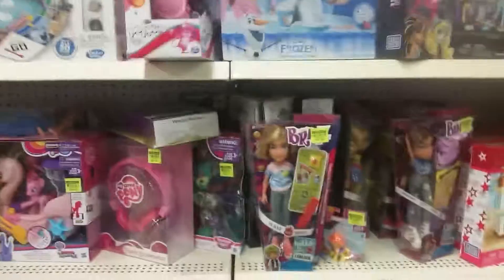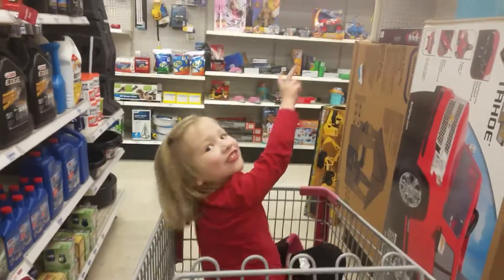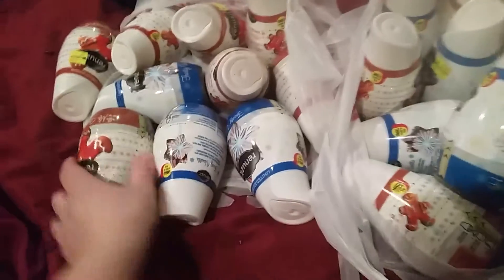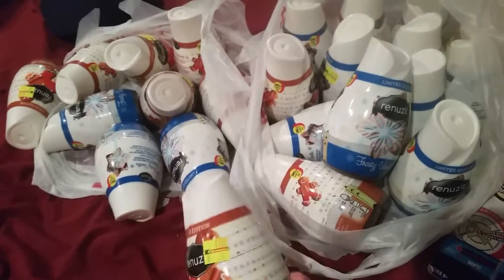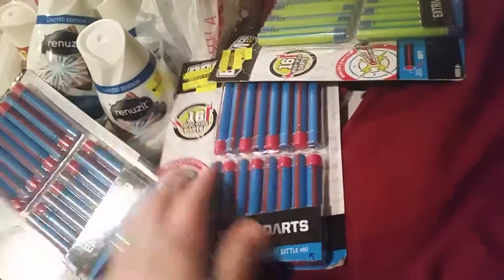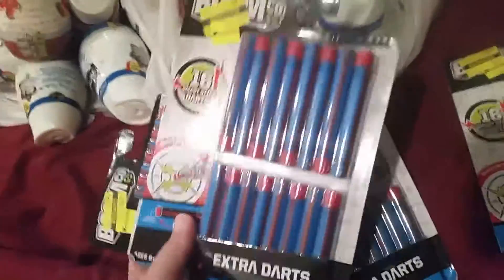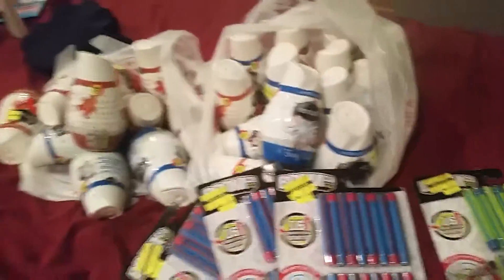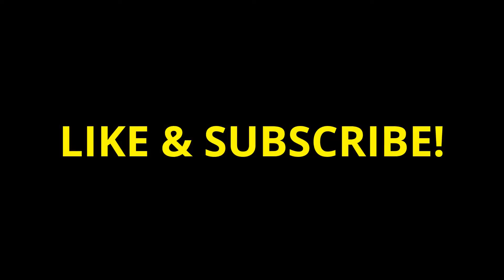Hunting for Clearance! Air freshener haul!